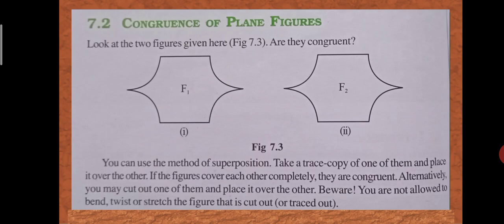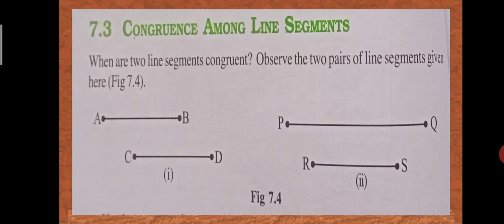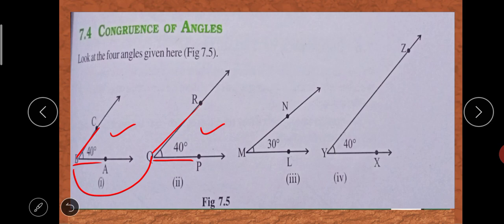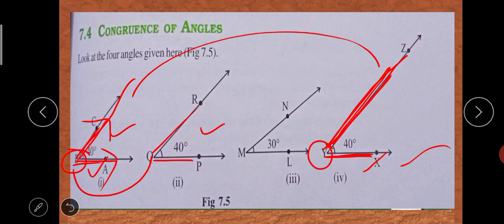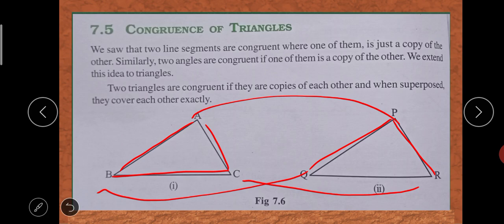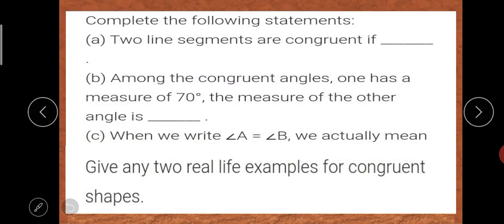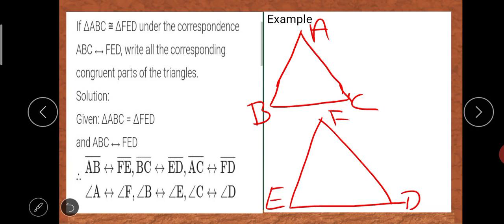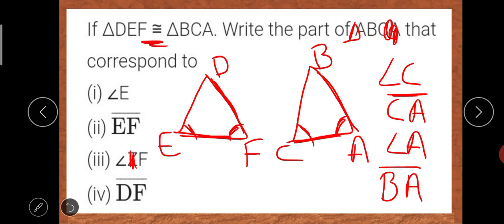Std-7 Ch-7 Congruence of triangle Part-1